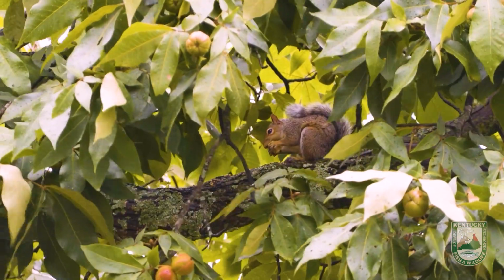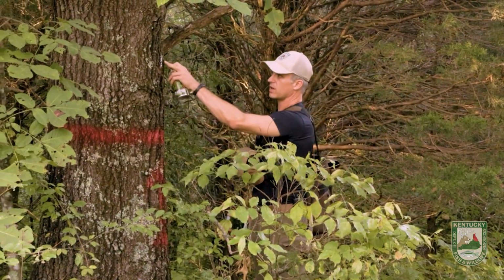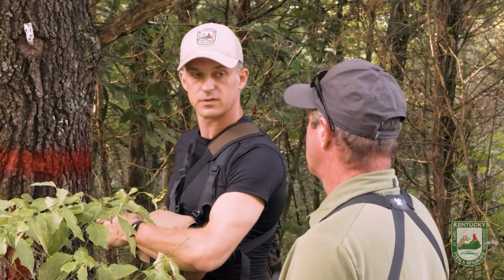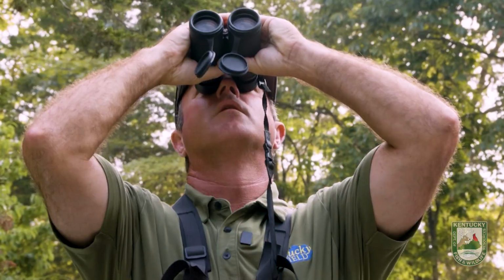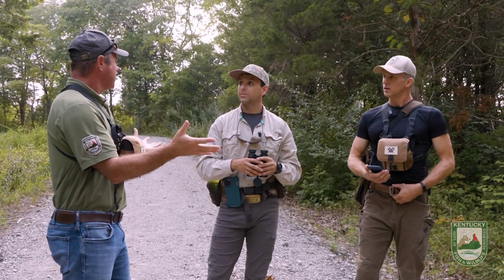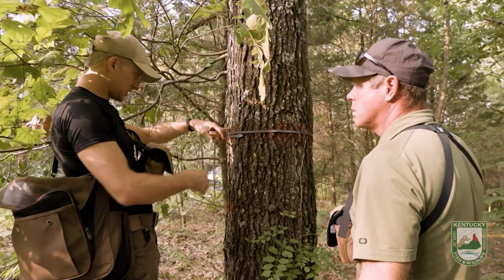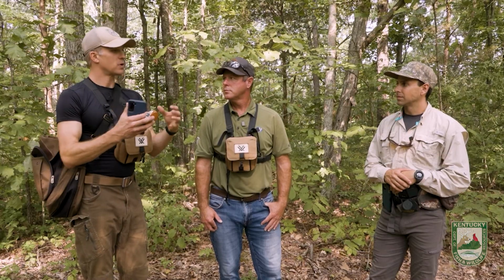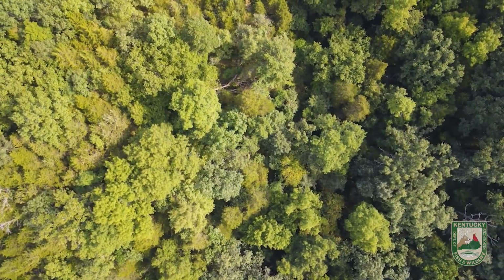Surveying Mast to Increase Hunting Success!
Counting acorns can increase your hunting success? Sounds a bit weird...

But believe it or not, it can! Watch as we tag along with wildlife biologists and conduct a mast survey and learn how evaluating the mast crops and wildlife food sources on your land or hunting spots can lead to better hunting success.